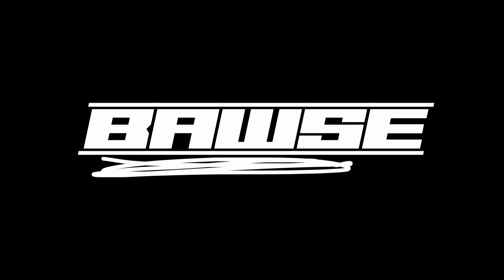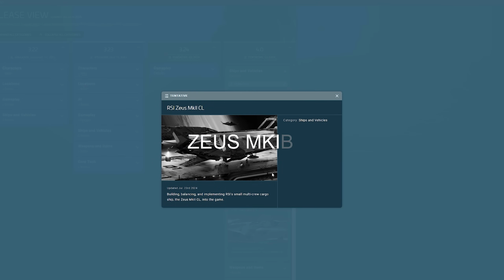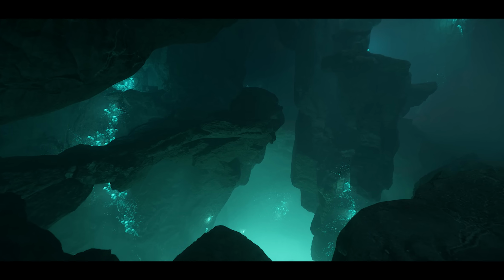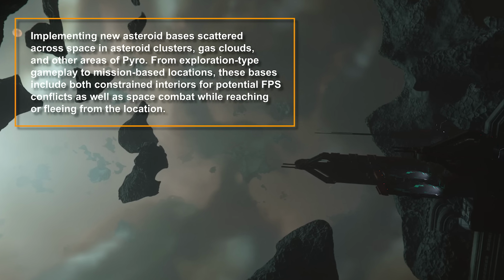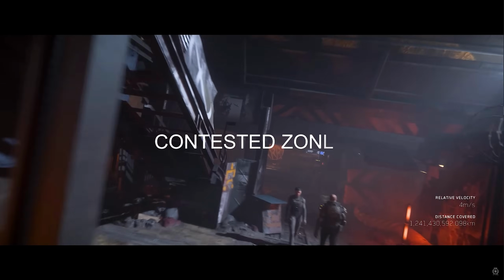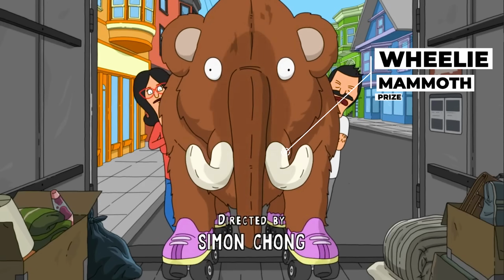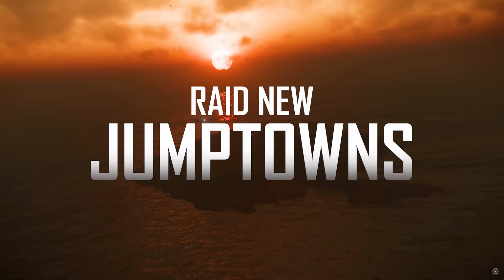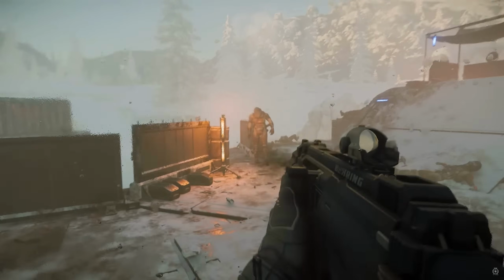New Star Citizen 4.0 Update ( Personal Hangars Q & A)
Community created Hangar and Freight Elevator FAQs, updates to the Pyro system includes asteroid bases. Star Citizen 3.24 and 4.0 lookin' hotter.

00:00 -Intro
00:43 -Zeus mkII CL
01:15 -Asteroid Bases
01:56 -Contested Zones
02:37 -Hangers n Freight

Team Credit Chaser